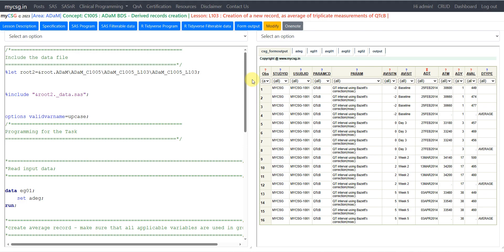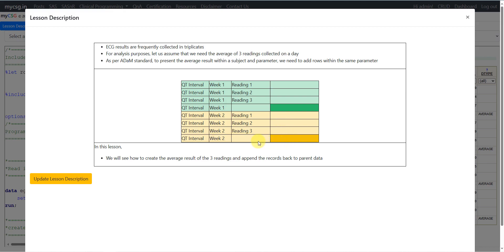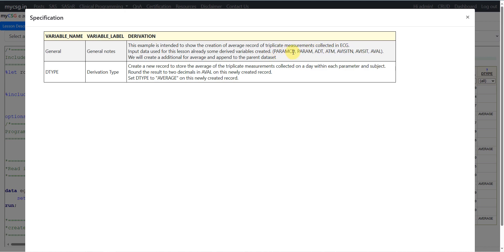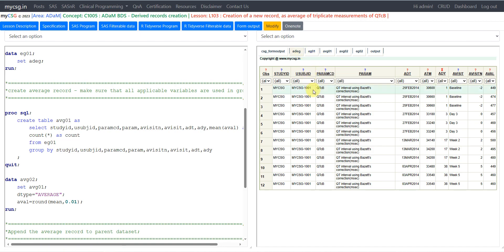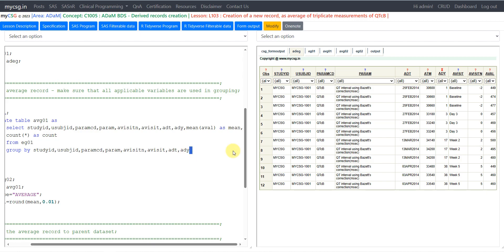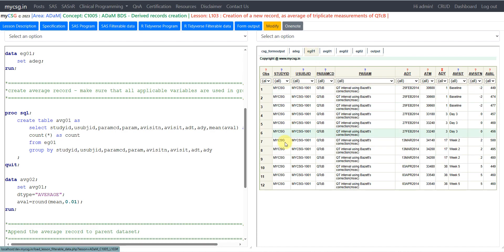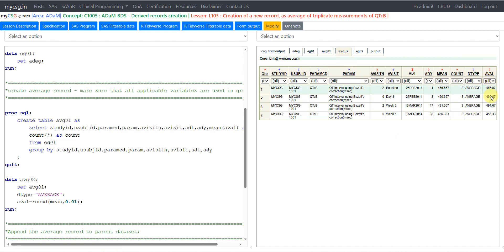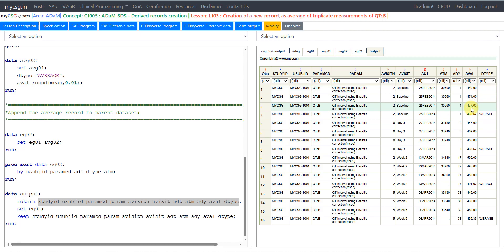Clinical SAS - ADaM - ECG - Average of triplicate measurements - ADaM_C1005_L103